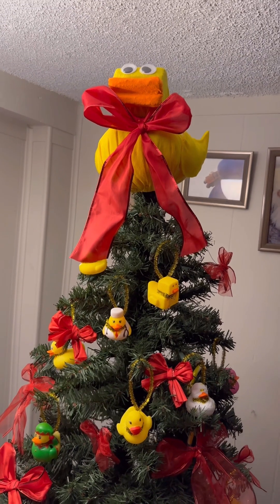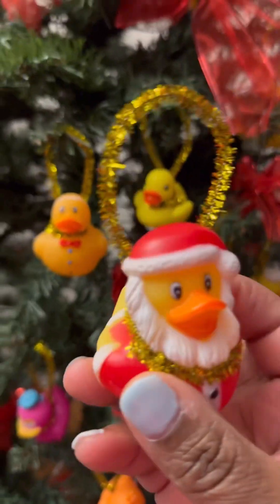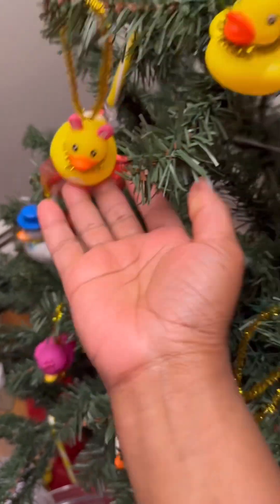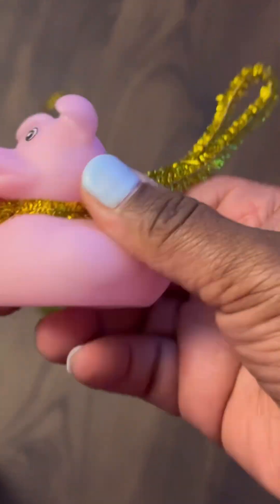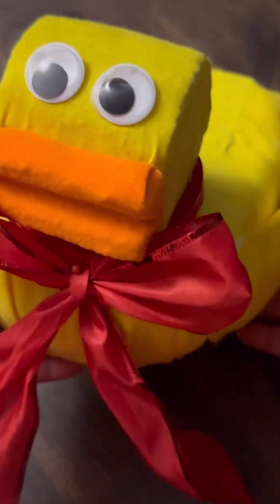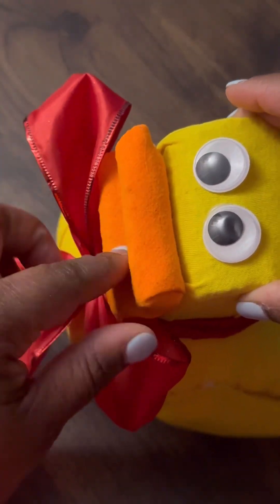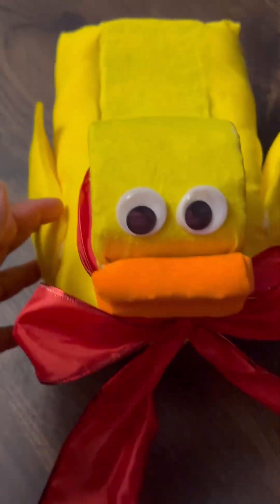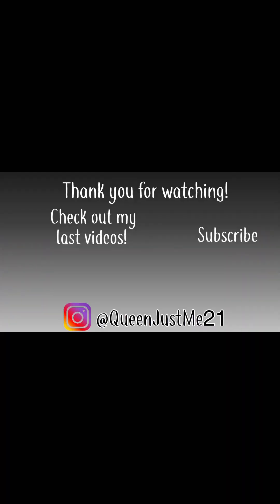Rubber Ducks on a Tree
Christmas is always a good time at my house! This past Christmas we had a blast decking our tree out with rubber ducks!!! I even made a duck tree topper when I couldn’t find one for purchase.  Watch as I show how it all came about!

Look out for more to come!

🎵 Information:

Artist: Aaron Lieberman
Title: Take a Break